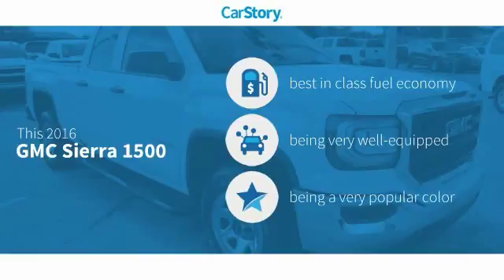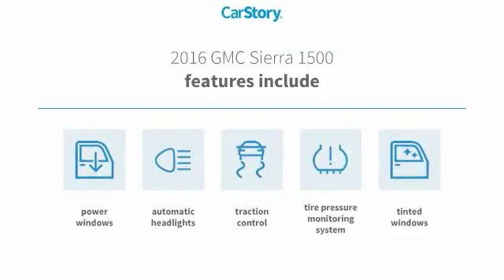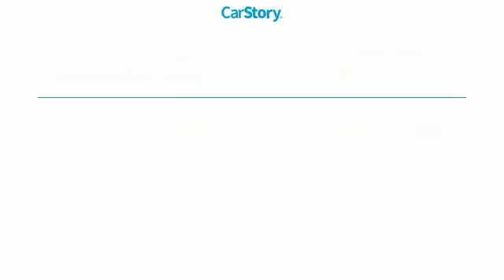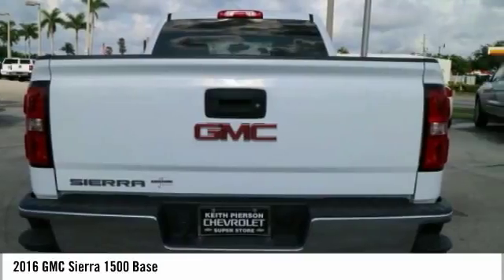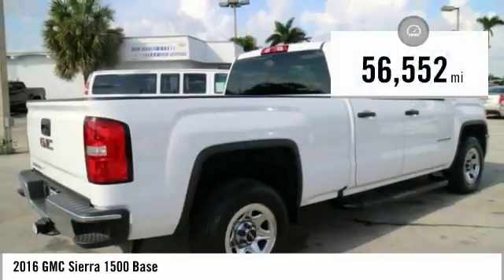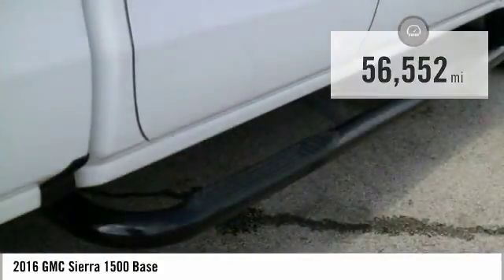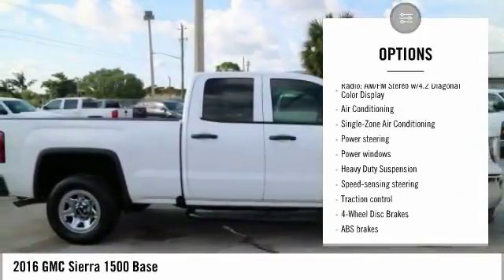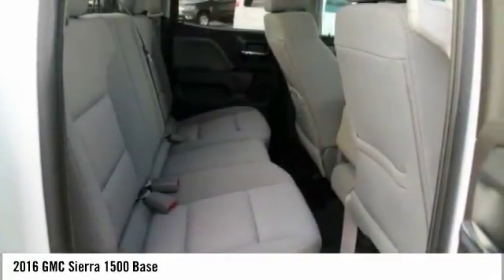2016 GMC Sierra 1500 Base Used P265786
Pre-owned Vehicle -

Recent Arrival! CARFAX One-Owner. 2016 GMC Sierra 1500 Base White 6-Speed Automatic Electronic with Overdrive, 4WD. Awards: * 2016 KBB.com Brand Image Awards Reviews: * Powerful and efficient engines; improved tech interfaces for 2016; versatile and comfortable interior; superior ride quality on Denali trim. Source: Edmunds *CALL US or VISIT US TODAY! First time buyers, No Credit, Bad Credit, Many Finance Options Available. Keith Pierson Chevrolet Cadillac serving; All South Florida, Miami-Dade, Broward, Palm Beach and Monroe counties.Home of the **HOME OF THE LIFETIME WARRANTY** See dealer for details.